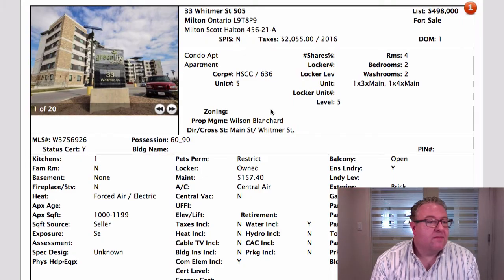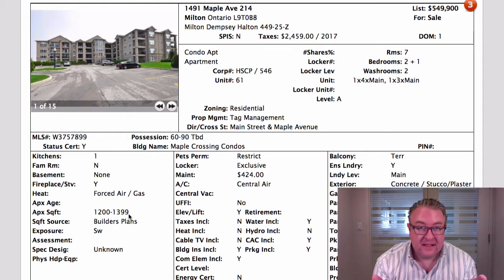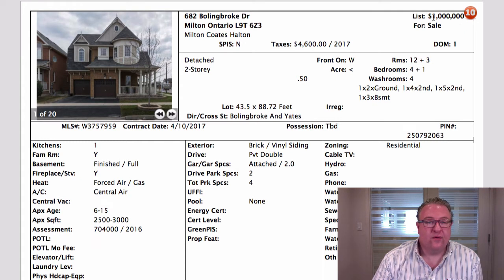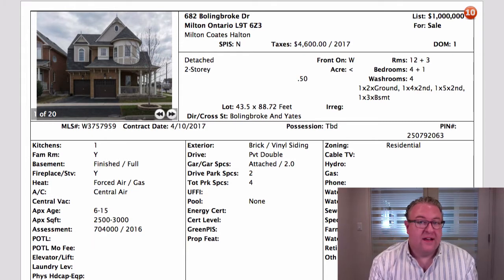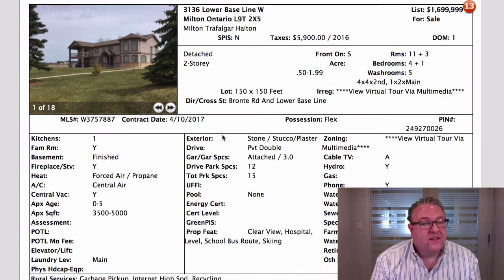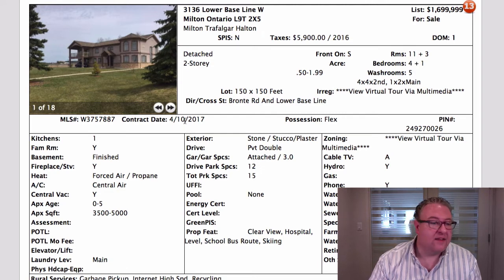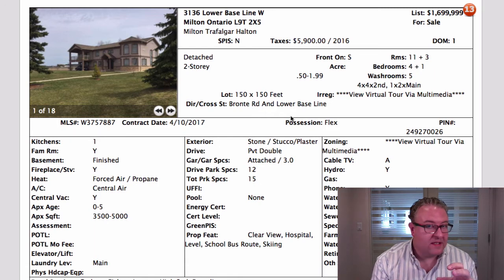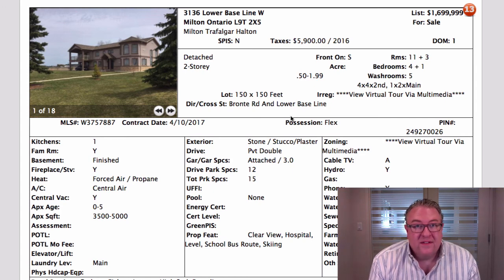Milton Daily Homes - April 11, 2017 - Hang in There...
- Good things happen when you hang in there.  The market's not always easy, and there are times when you feel like quitting, but remember your goal.

Not just in real estate, but in anything that's meaningful to you.  When the going gets tough, the tough get going.  We all need a reminder sometimes.

Today there are 13 listings, and we'll talk about the difference in values between condos, and the different "tiers" of condos in town.

Then, I'll give you both sides of the argument between listing for $1,000,000 and $999,999.  It may be a small distance away mathematically, but it's a HUGE difference in exposure, marketing and impression to a buyer.  Also, how do you value rural or luxury real estate?  Land value + replacement cost of the building is a decent start.

Finally, why is a street address with an "8" a good thing?  And why do some people avoid listings with a "4"?  To someone of Chinese descent, this can be a big deal.  I wonder if Playfair will get a little boost from having an "88" street address?

Or maybe Eric Lindros or Patrick Kane want to buy a home in Milton...